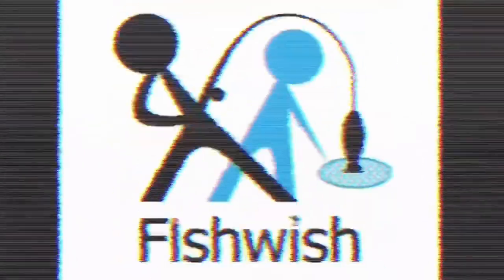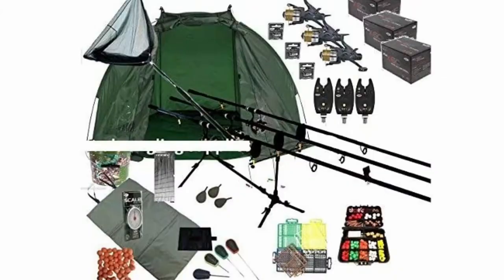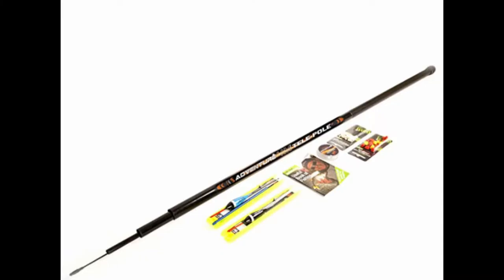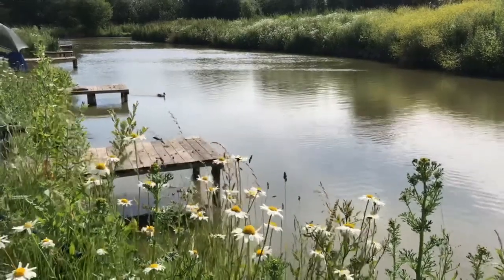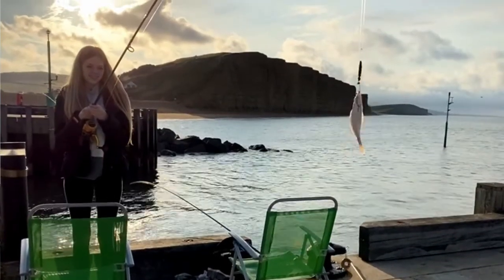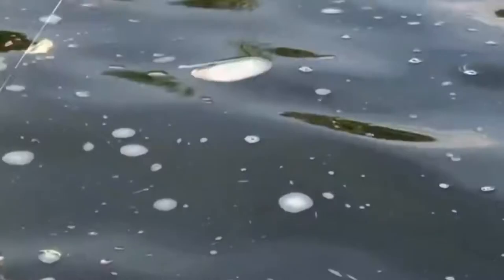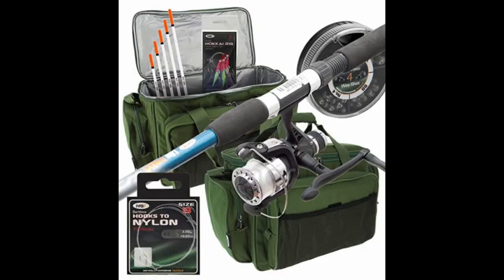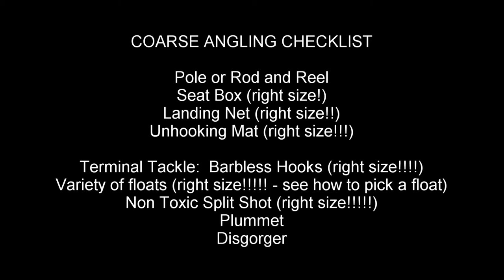What Rod Is Best For Children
In this one minute fishing tutorial, we explain the ongoing problem of inappropriate fishing equipment being purchased and used by children wishing to develop an interest in fishing in the UK.  In almost every other sport, equipment has been specifically designed for progressive ages and abilities of children as they grow and develop, but this has yet to happen in the angling world.

Consequently, Fishwish are constantly asked for guidance on this subject from frustrated parents wanting advice from someone other than a keen shop attendant or experienced angler.  The tackle industry is awash with cheap fishing rods for children, that are mostly gimmicks and toys.  Budget is just one factor.  A number of solutions do exist but unfortunately, they're not straight forward.  Obvious considerations are given to the intended angling discipline but considerably less consideration is given to the less obvious matter of the needs and ability of the young angler.

How patient?  How dexterous?  How strong?  How tall?  How skilled?

In the UK, angling has traditionally been categorised into three core disciplines (coarse, sea and game), with carp fishing and lure fishing emerging from these as stand alone branches in more recent decades.  In the UK, young anglers are still encouraged to start off using a whip or pole.  This is a good idea in principle, but a whip is no good if the fish are too big (which they are at commercial day ticket fisheries).  A short light carbon pole is ideal, but are generally sold at 11m or longer, despite only 3-5m being needed by the younger anglers.  Shorter margin poles are often too heavy as well, but these are often the best compromise.  The Browning Pit Bull has been around for a few years and well received.

The 6m version comes with two top kits which makes it suitable for the smallest to the largest of coarse fish species

Coarse angling is usually best with a pole before progressing to rods and reels, which can require modification (see Sawing a Daiwa Ninja rod, which is linked in the video).  The Daiwa Ninja feeder rod featured in this video can be viewed

The Maver Reality Match rod is suited to bigger stronger anglers and at 12ft in length offers more line control but carries extra weight

Coarse angling is unique to the United Kingdom and Northern Europe, but the UK has veered away from natural venues, towards commercial day ticket fisheries that are more like carp farms.  Great for putting bend in the rod, but not so great for learning how to fish.

Fly fishing is supposed to be more difficult, but for many children – it’s too difficult.  An 8ft medium action #5 rod with #6 floating line is usually best for children over 10 years of age.  The rod shown in the video is what we use for coaching all ages because of the mid action and excellent feedback that it gives to the angler.  There is now an 8ft 6 version and it is available

For sea fishing, an 8-10’ spinning rod or carp rod is perfect for using off piers, jetties or the beach in calm weather.

In the USA and Europe, many beginners start with a lure rod and reel.  The intention is the same – to keep it simple and enjoyable by using short manageable rods for casting, without fear of tangles.  The UK has gradually moved towards this discipline of angling but has less suitable  fisheries for this this style.  Don't rule it out.

Although one or two good ones now exist, avoid combo kits – lines tangle, floats sink and nets are too small.   Also avoid ebay and go for trusted brands.

Reserve around half your budget for other essential items like a seatbox, landing net, unhooking mat and terminal tackle.